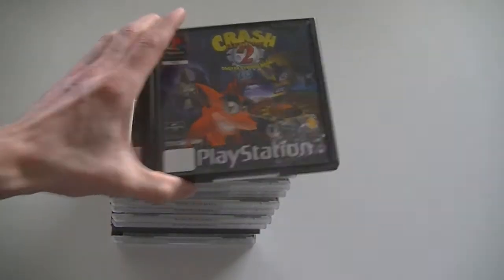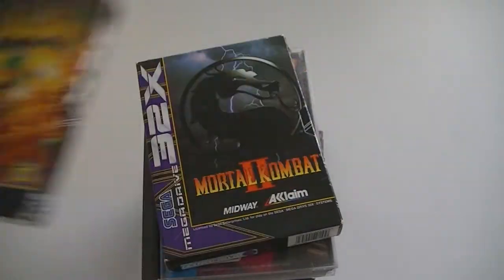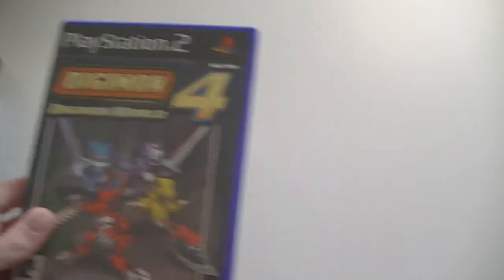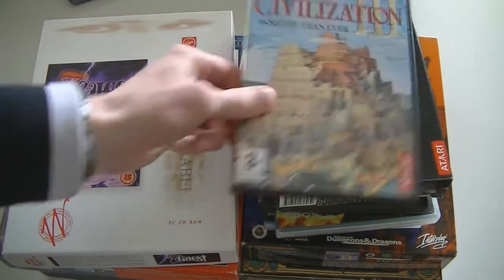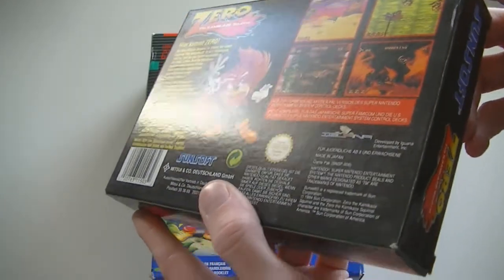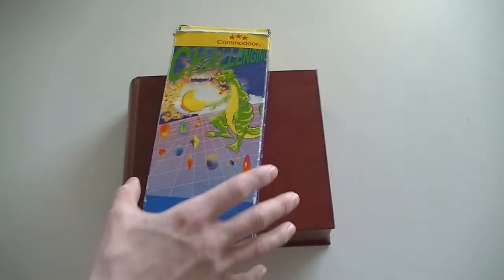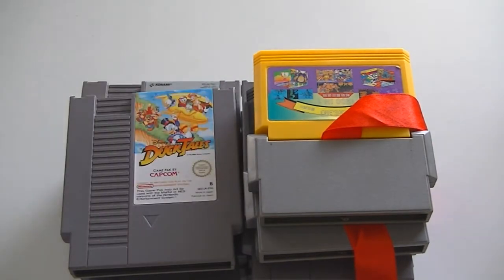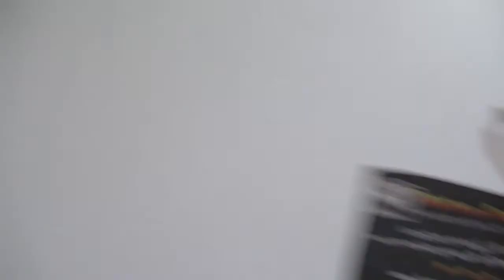Dr. Retro's Video Game Finds Part 76 (Bonami Retro Game Convention Included!)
It took me a bit longer than usual, but it's time to show my purchases from the Bonami retro gaming convention in Apeldoorn. Along that i'm also showing the rest of the games that came in this week. A lot of Nintendo, Atari, Sega and offcourse Playstation and PC!